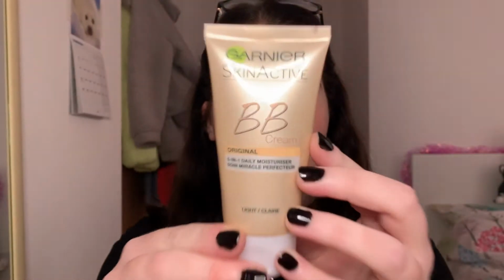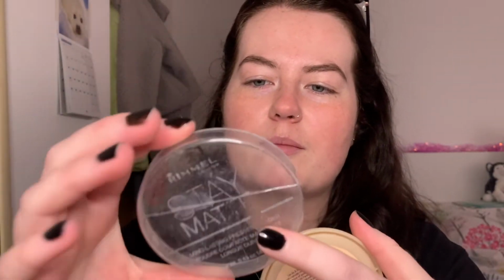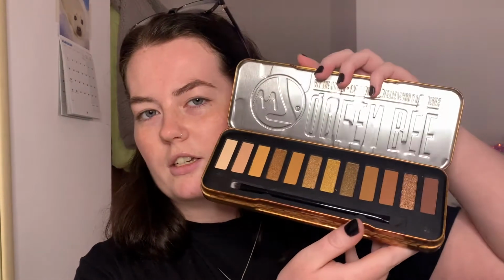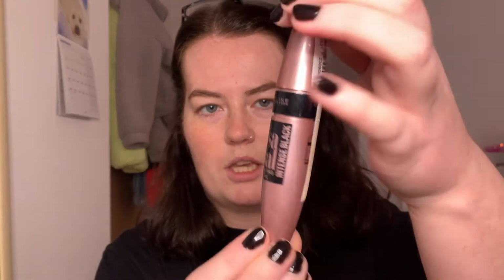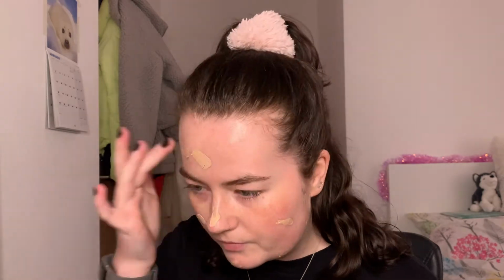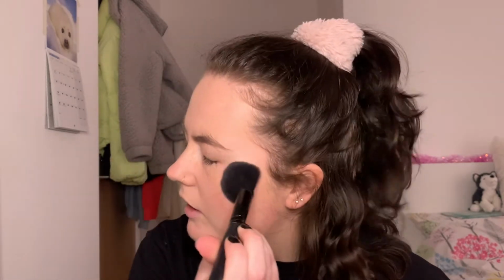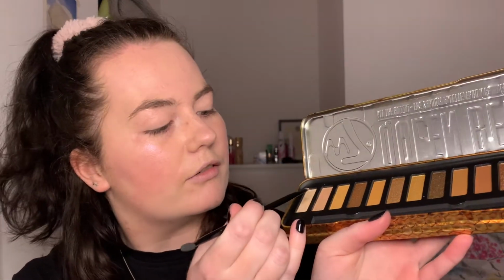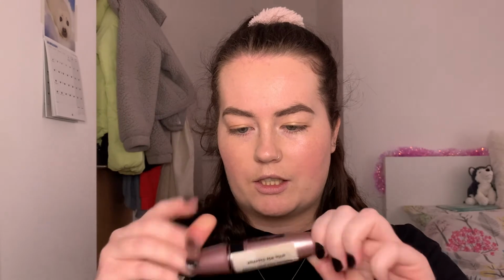HOW I DO MY MAKEUP (VERY BADLY) | G VIEWS!!!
hello hello, how are we all doing this week? hopefully fantastic but if not that's okay too:) this week i decided to do something COMPLETELY out of my comfort zone, showing you guys my make up routine! Please let me know if you think i could do better or anything you recommend !!

List of products:

BB cream - Garnier BB Cream Original Light Tinted Moisturiser 50ml
Pressed powder - Rimmel Stay Matte Pressed Powder Transparent 1
Blusher - MUA Blushed Matte Powder Rose Tea
Highlighter - MUA Shimmer Highlight Pink Shimmer
Palette - W7 Queen Bee Eyeshadow Palette
Brow pencil - Maybelline Brow Precise Brow Pencil Deep Brown
Mascara - Maybelline Lash Sensational Mascara Very Black 9.5ml